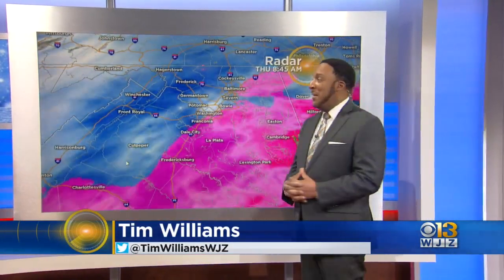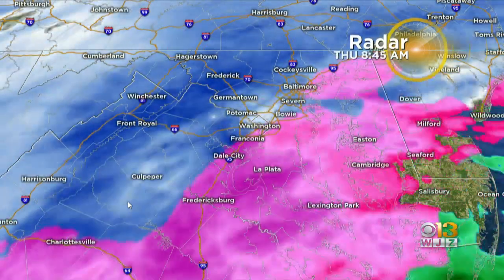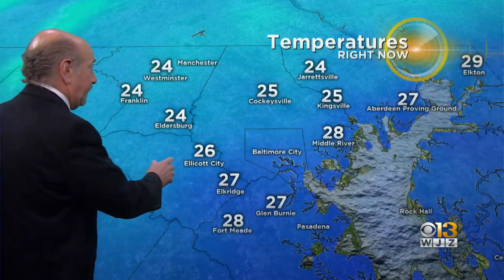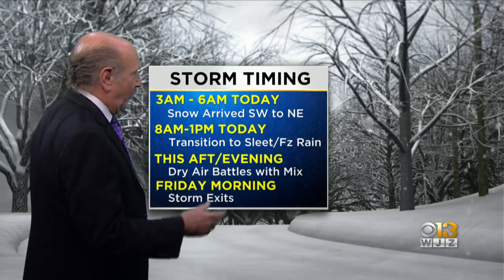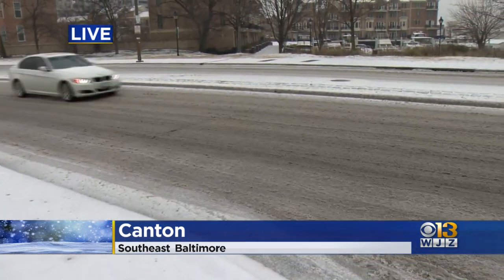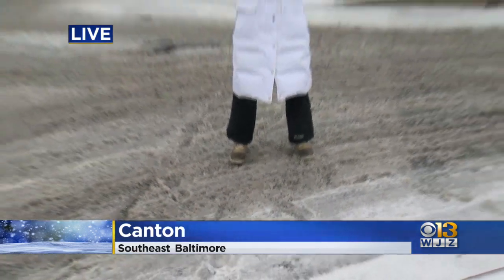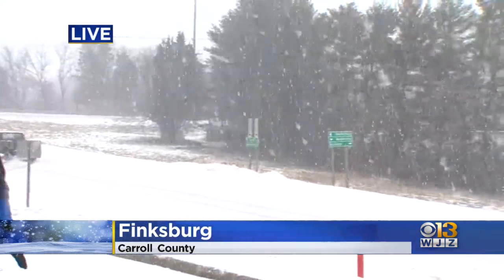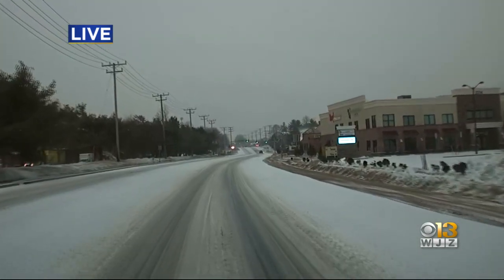Weather Update: Snow, Wintry Mix Move Through Maryland (10 a.m. Update)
The latest weather forecast in Baltimore, Maryland.